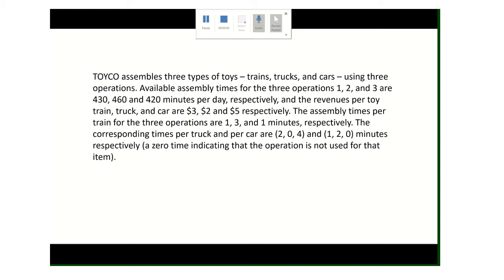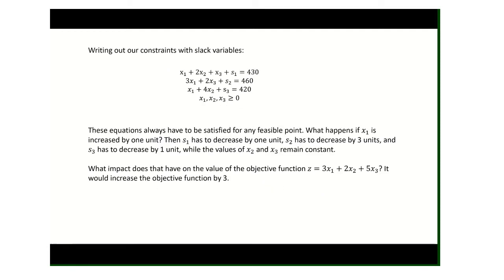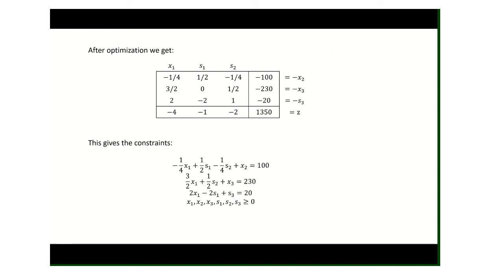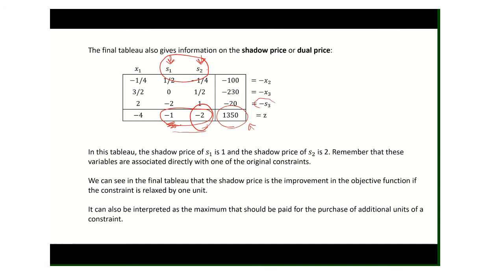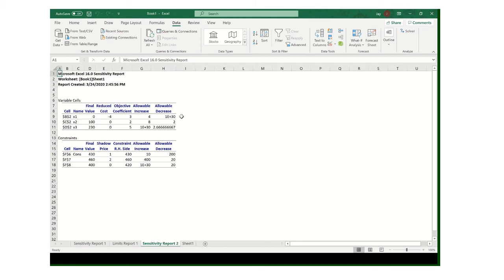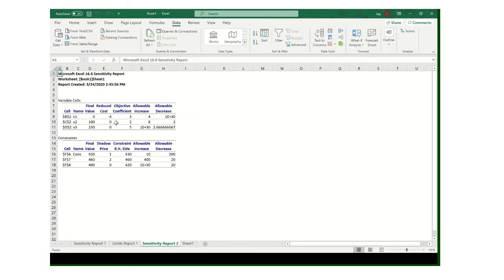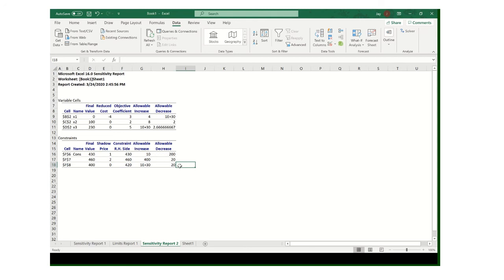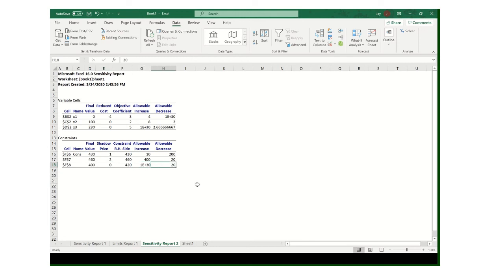AMS 2940 Online Lecture 2